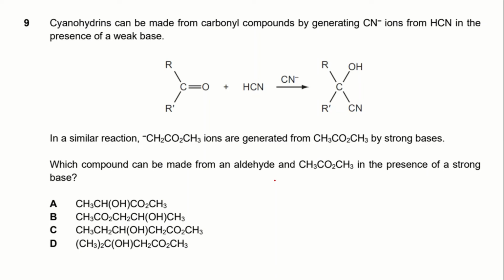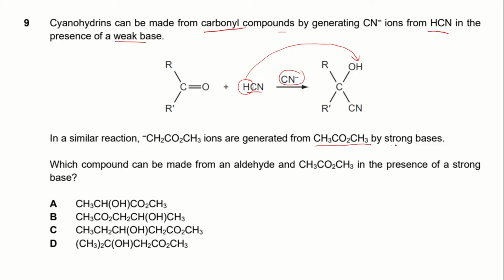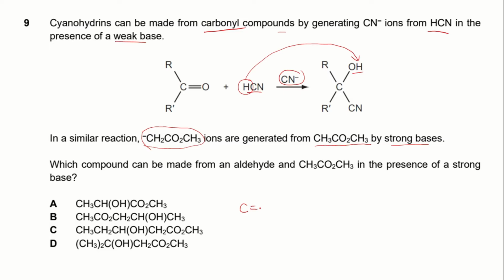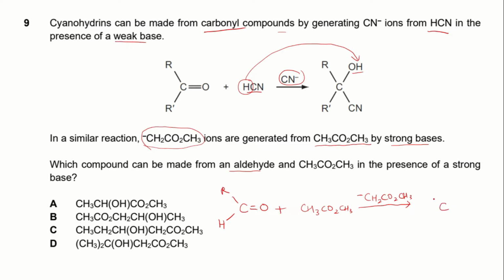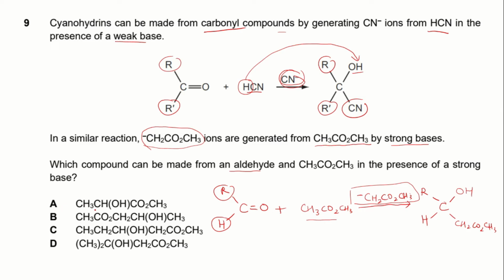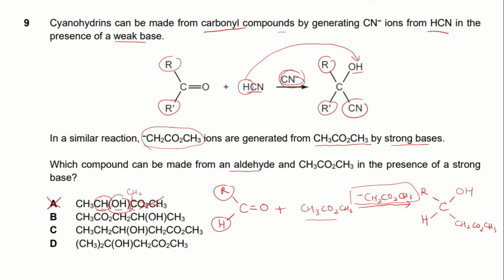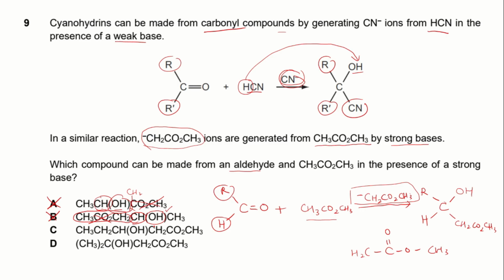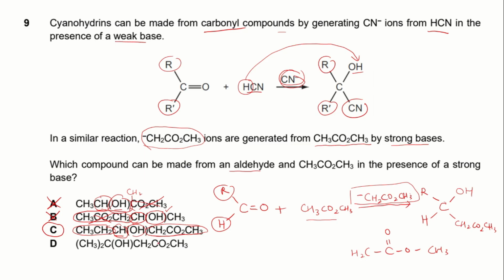Greatest Hits Q9 9701 W09 QP11 Q28 Cambridge International AS Level Chemistry 9701/11/O/N/09/Q11